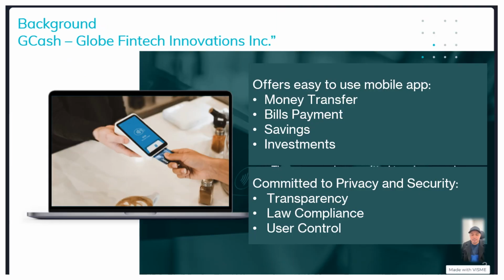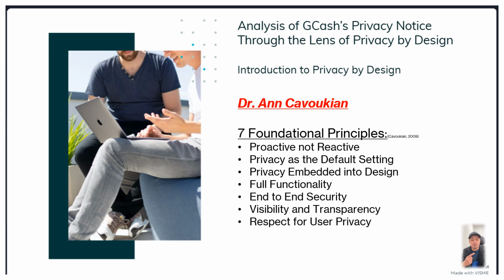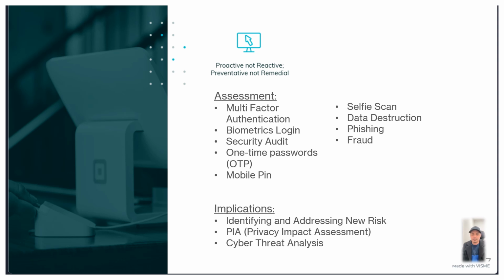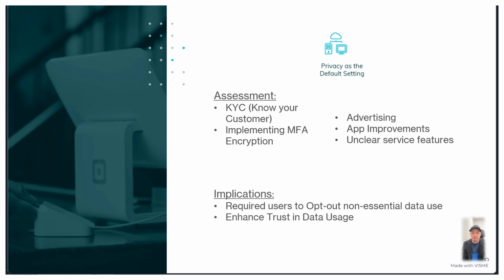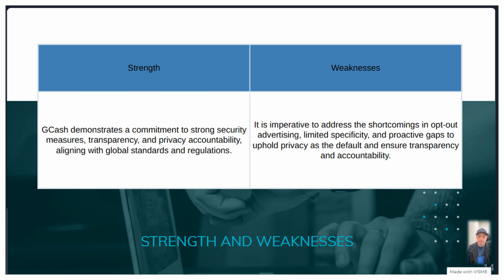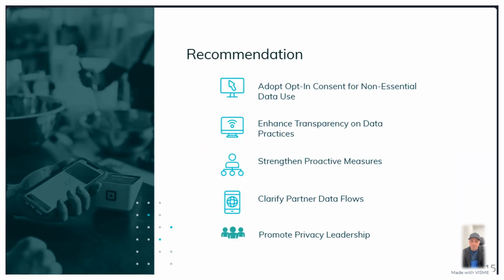GCash Integrates Privacy by Design